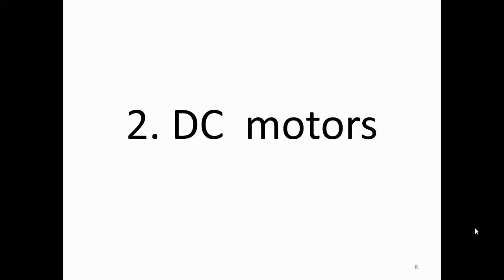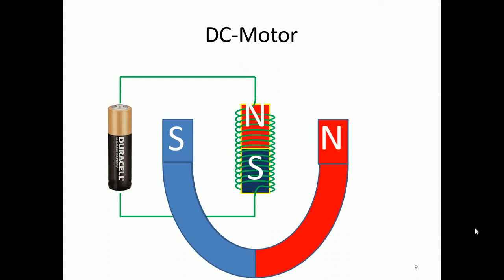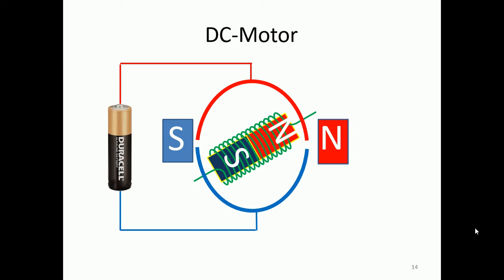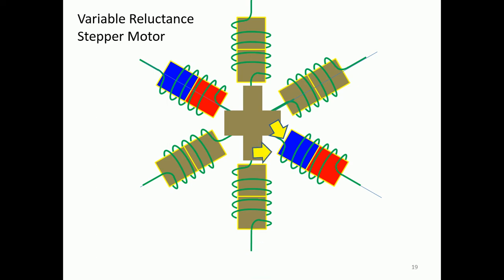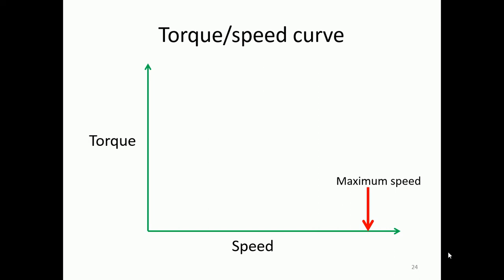Variable reluctance stepper motor and DC motors tutorial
This tutorial is explaining how electromagnets, variable reluctance stepper motor and DC motors work.  It also explains what torque and angular speed is.  Finally it gives a torque against angular speed graph of a DC motor as well as the stepper motor.  Coursing a change in polarity is clearly indicated in this video.